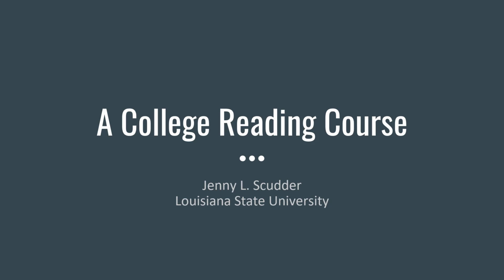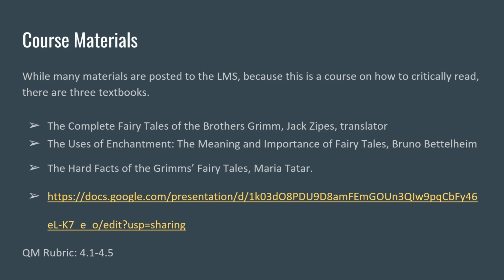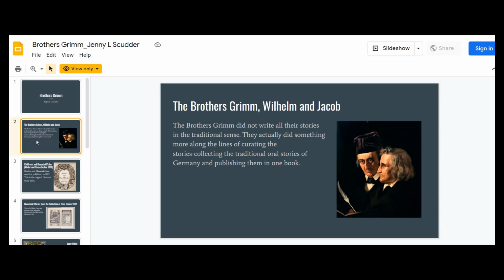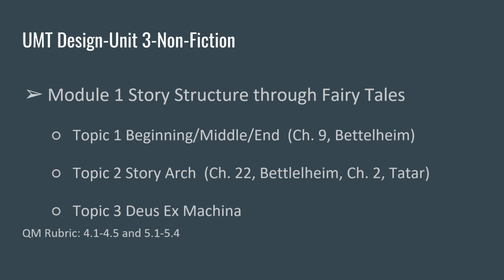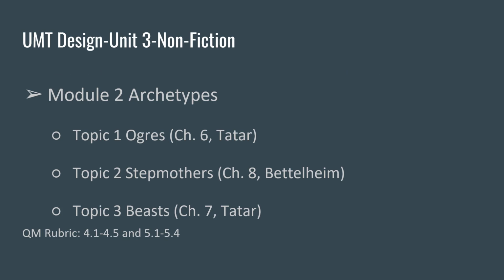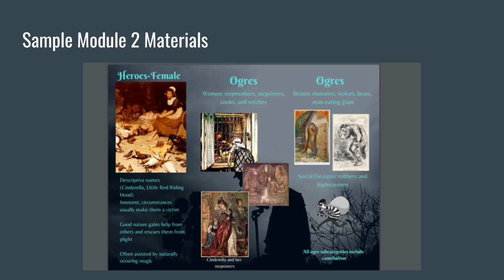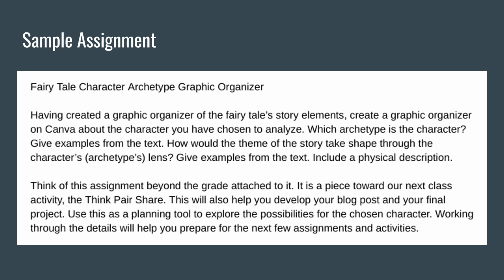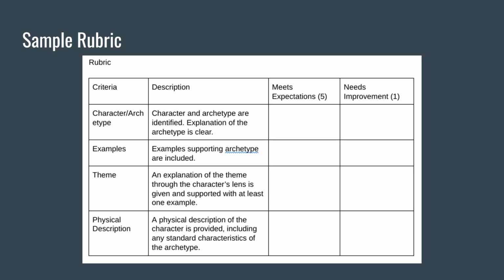JScudder final project